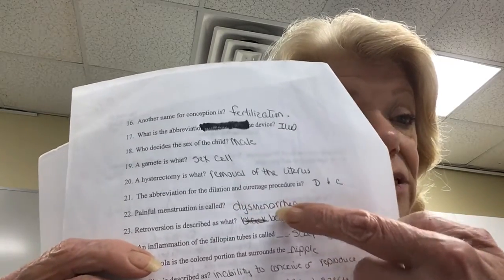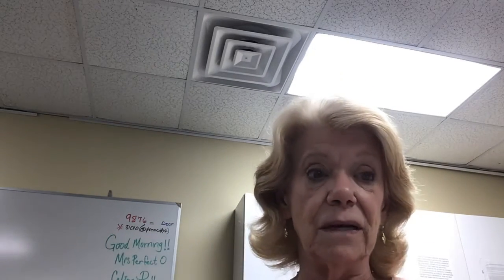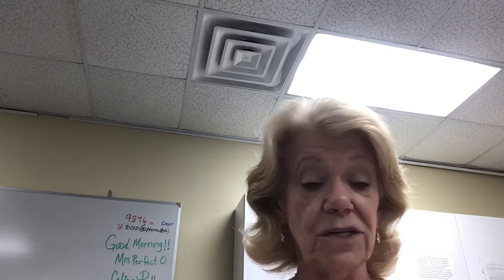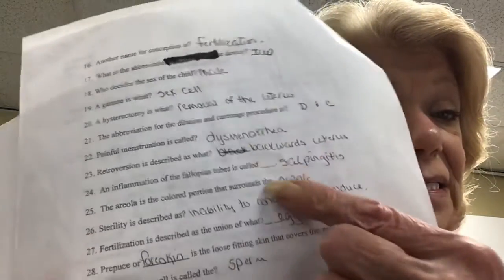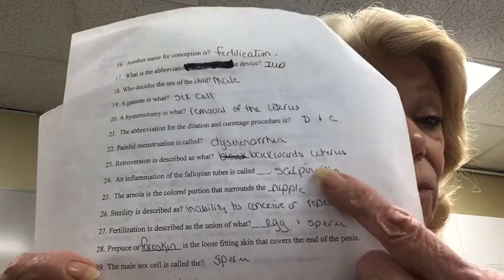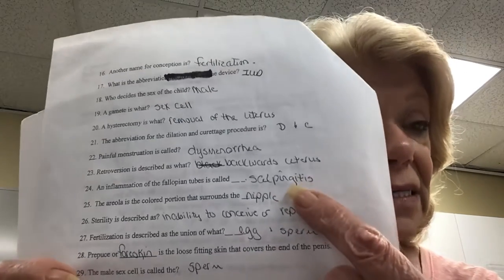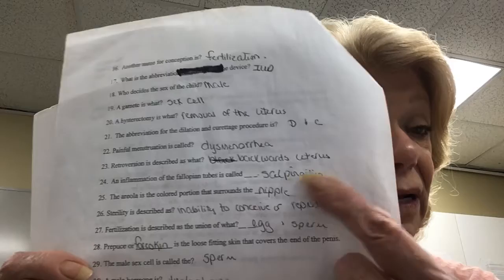Mrs Orlando lecture pm III wk 2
Worksheets